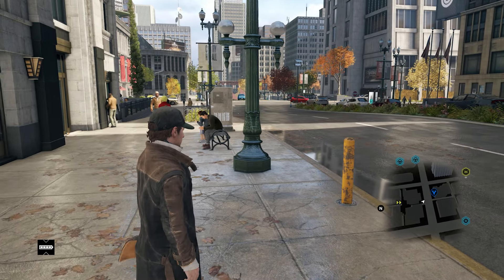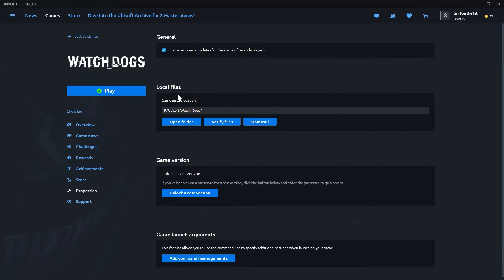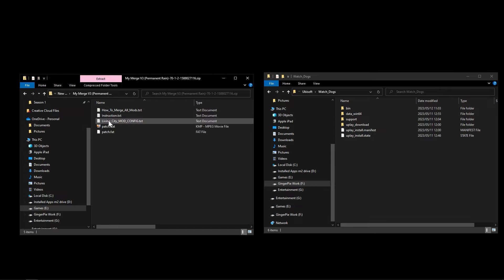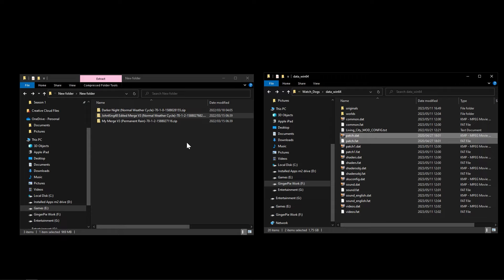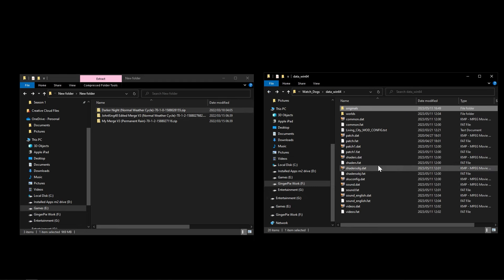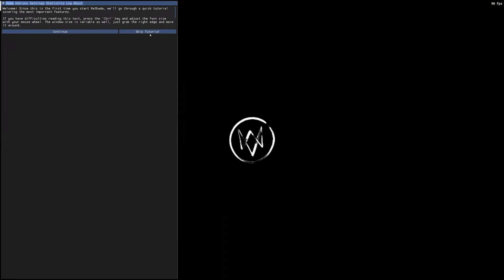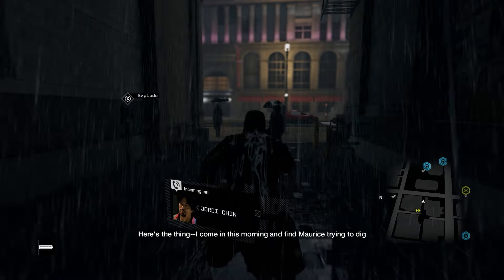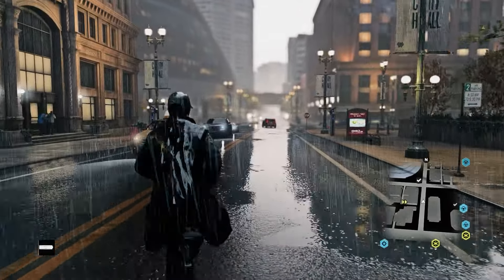The Ultimate Watch Dogs Remastered Modding Tutorial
Watch Dogs Remastered - The Closest to E3 Than Ever Before + Ray Traced Global Illumination Supreme Reshade & Living City,

my rig:
CPU:        Ryzen 9 5900x 4,5Ghz on all cores
Mboard:  Asrock x570 Taichi
RAM:       Corsair Vengeance 64Gb
GPU:        Nvidia GeForce RTX 4090 Founders Edition
SSD:        Sabrent Rocket Q  M.2

Welcome to Beyond The Hype. Where we savor the beauty of games by taking it slow. Aiming to show the beauty in games through is graphics and ambiance, sounds and worlds. New and old games excluding the hype, and only for the enjoyment of this amazing art form. Come with us, as we explore that which we love but hardly take time to slow down to truly enjoy and admire what makes games, games!